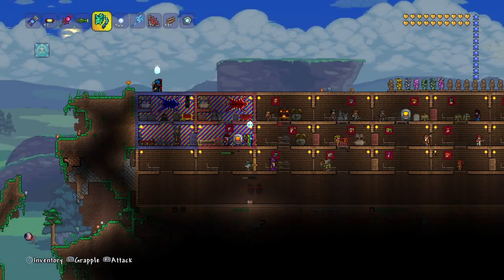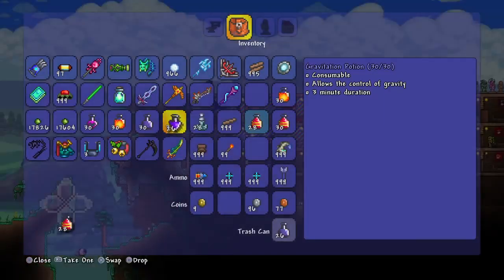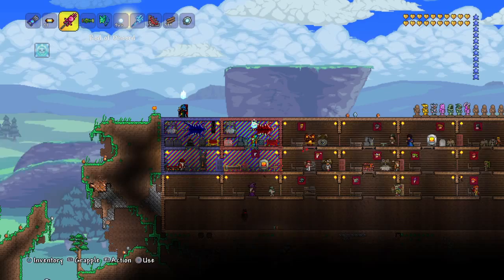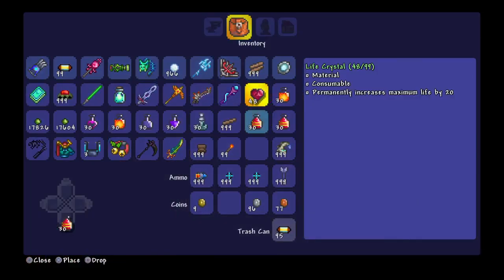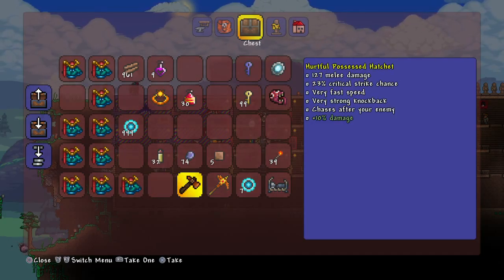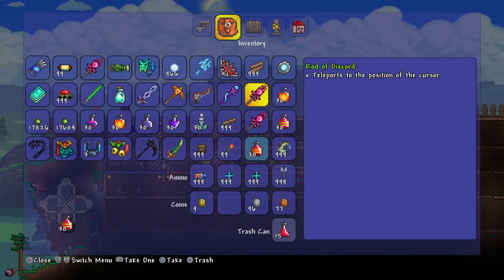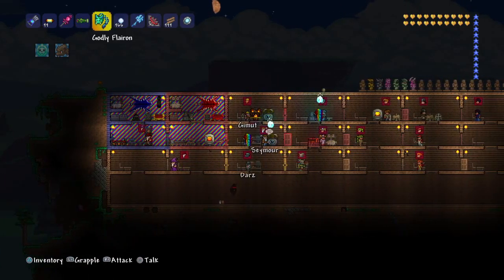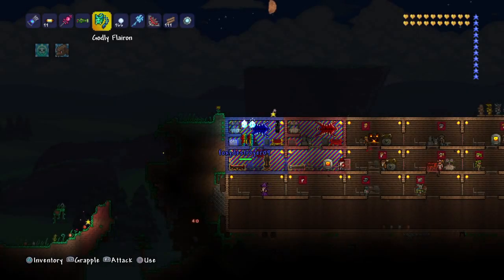Terraria pt 10 w/ yan i tryed to troll my friend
Terraria – PlayStation®4 Edition